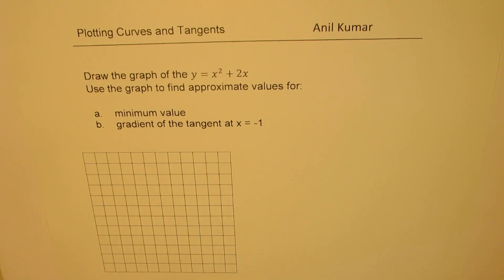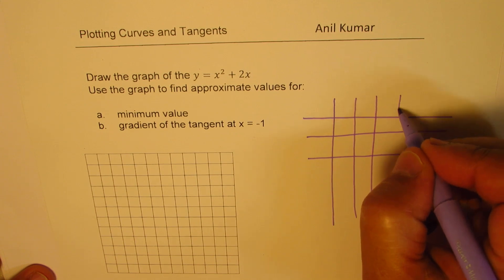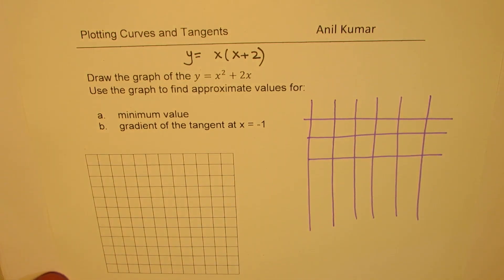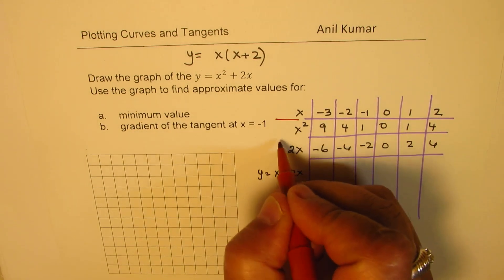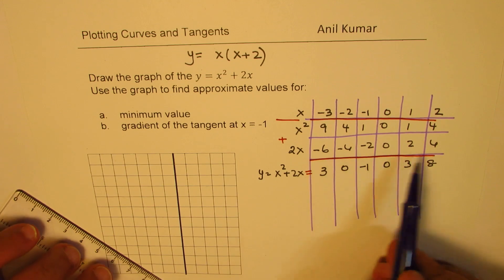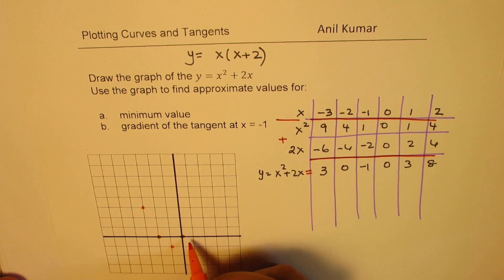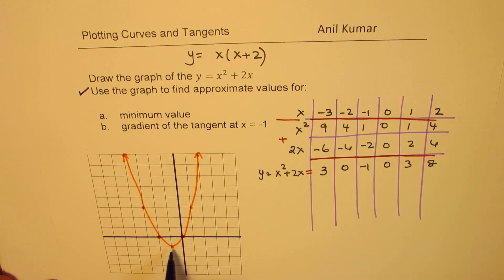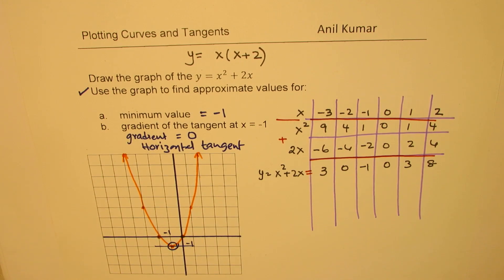Draw Parabola and find gradient at a given point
Draw the graph of the y=x^2+2x
Use the graph to find approximate values for:
a. minimum value
b. gradient of the tangent at x = -1